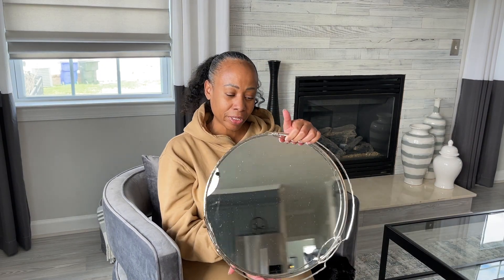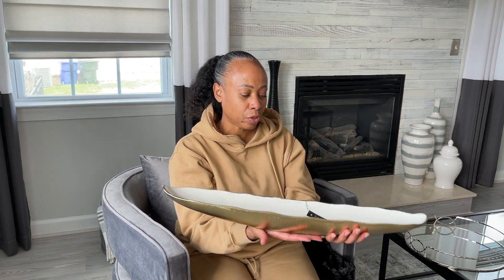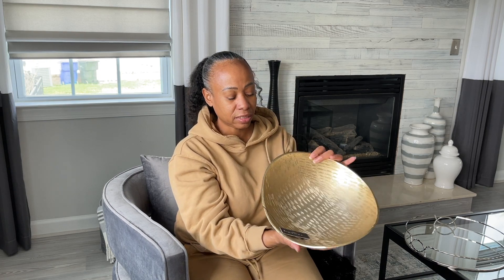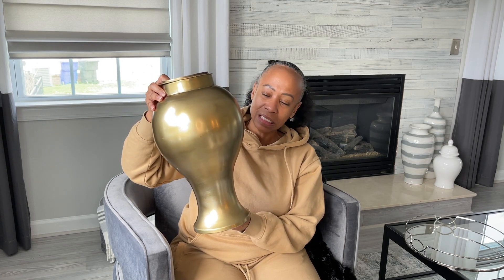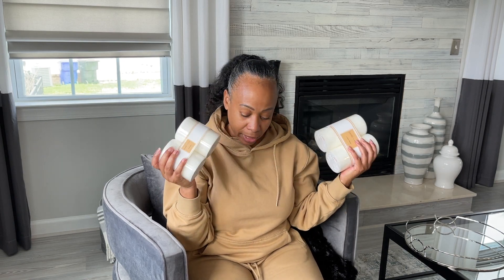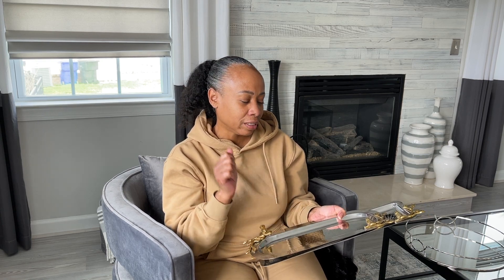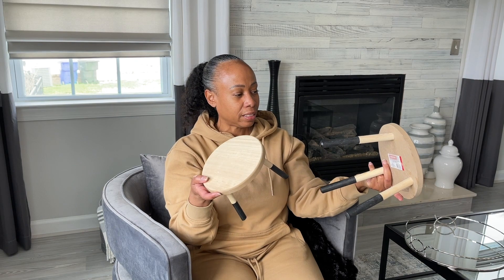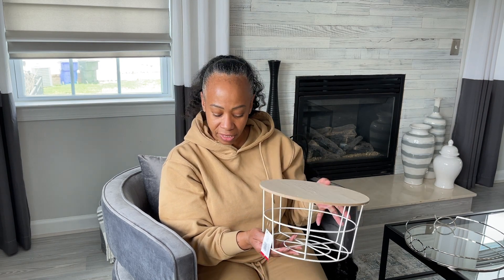New* Amazing Home Decor Finds and Furniture @ ROSS + HomeGoods Haul + Shopping Haul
Hey Foxx Squad! In today's video I will be sharing my Amazing Shopping Haul from ROSS + HomeGoods and More.

Filming Equipment I use:
Camera Tripod
iPhone Tripod
Ring Light
Camera set
Car Phone Mount

I appreciate your support.  I love chatting with you.

Mailing Address: 4897 Bennetts Pasture Rd, Box 5119, Suffolk,VA 23435